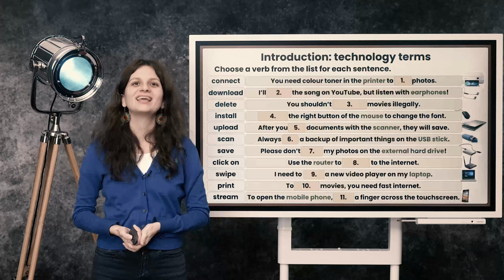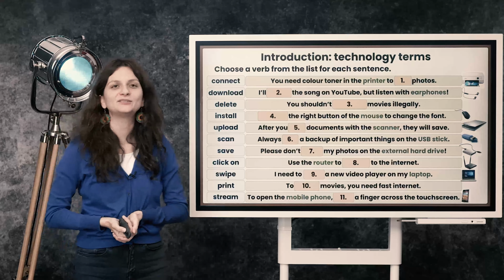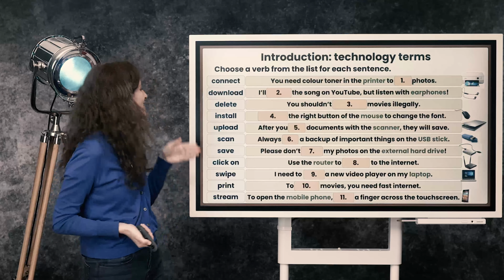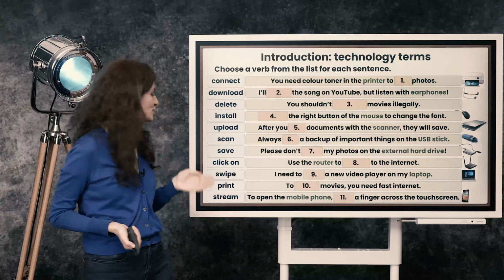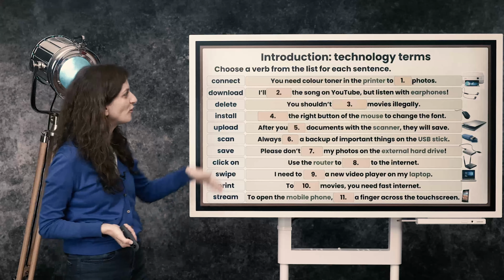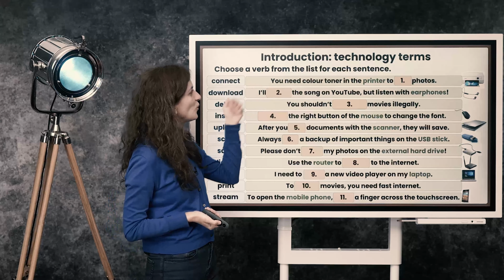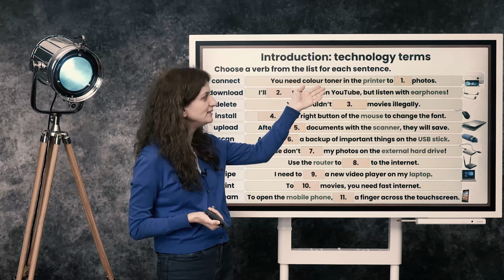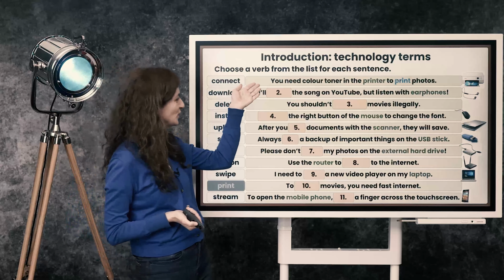Vocabular legat de tehnologie în engleză - Clasa a VIII-a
Curs Limba Engleză - Clasa a VIII-a

Învață termenii în engleză referitori la aparate și accesorii IT, precum ”printer”, ”speakers” sau ”keyboard”, descoperă cum folosim în context verbe uzuale legate de tehnologie, precum “download”, “install” sau “click on”, și vezi cât de bine stăpânești utilizarea prepozițiilor. Lecția te ajută să-ți dezvolți limbajul din domeniul digital și IT într-un mod prietenos și eficient.